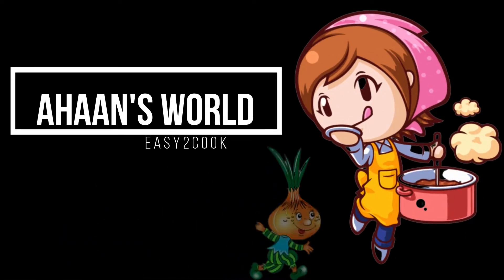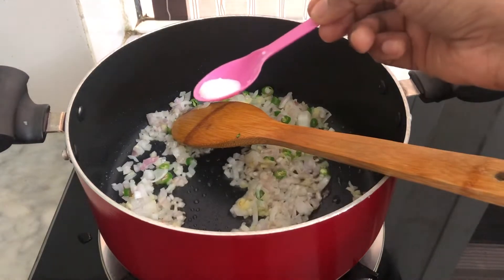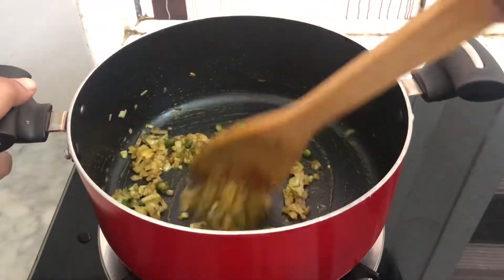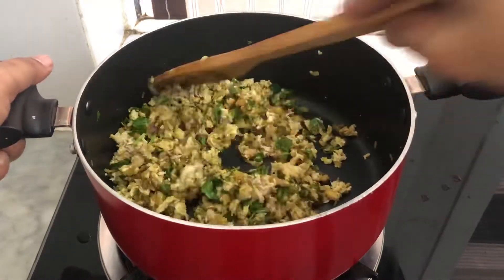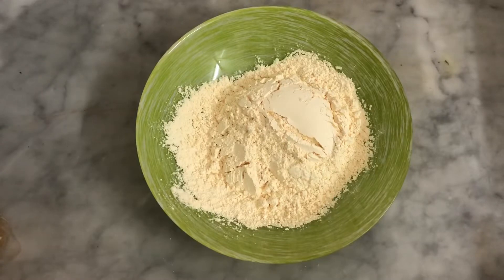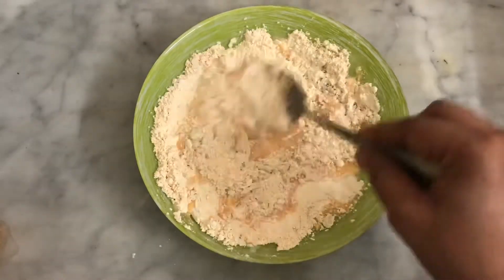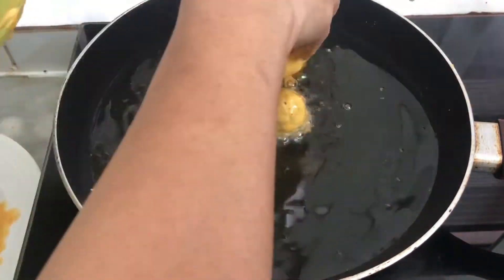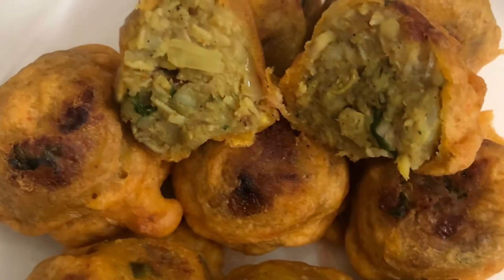Chicken bonda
Easy chicken bonda
Iftar spcl snack in malayalam
Easy iftar snack recipes in malayalam
evening snack recipe in malayalam
evening snacks in malayalam
evening palaharangal in malayalam
evening palaharam malayalam
evening palaharangal
evening palaharam evening snack without egg
evening 4 mani recipe malayalam
nalumani palaharam
Nomb thura  palaharam
Iftar recipes
Iftar snack
nalumani palaharangal

Do try it and let me know your feedback in the comments .
Music